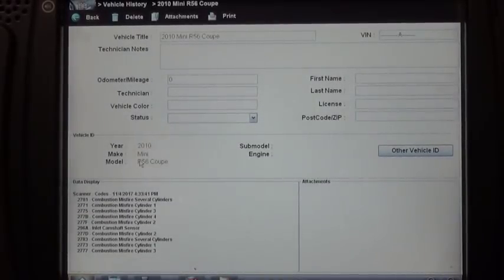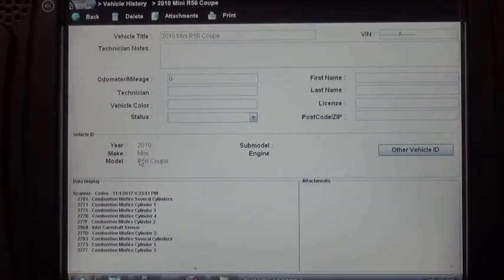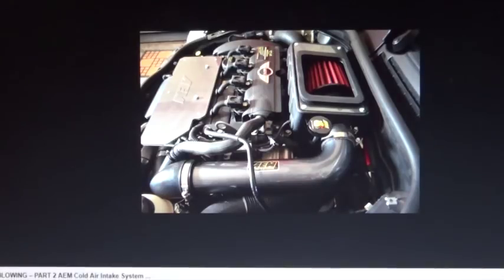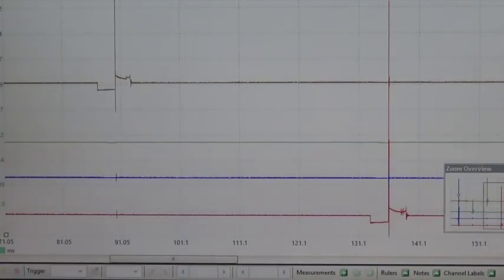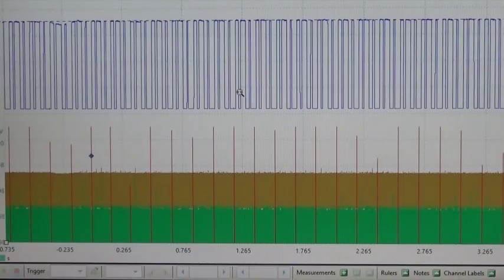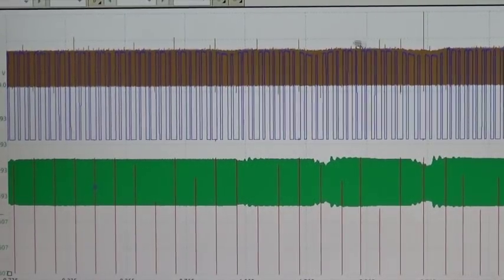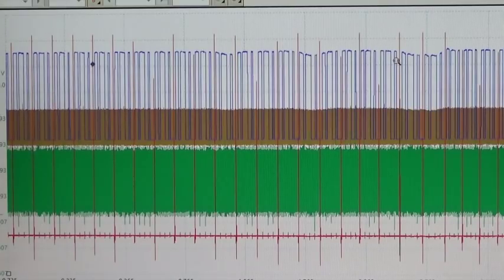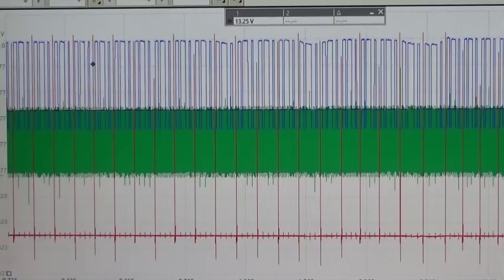2010 Mini Cooper Random Misfire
2010 Mini Cooper Random Misfire